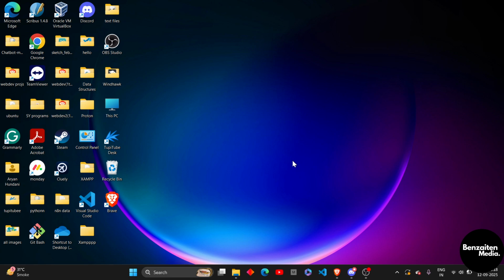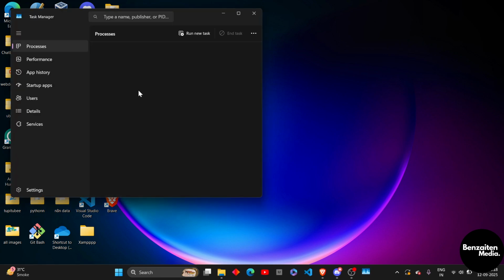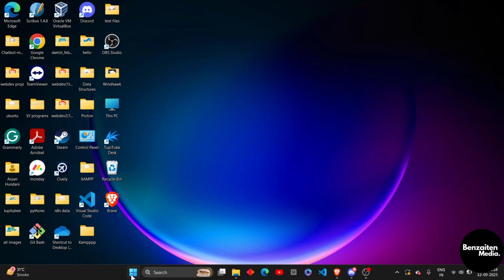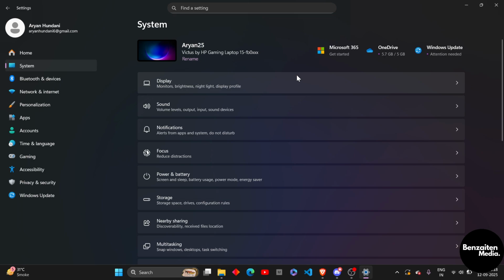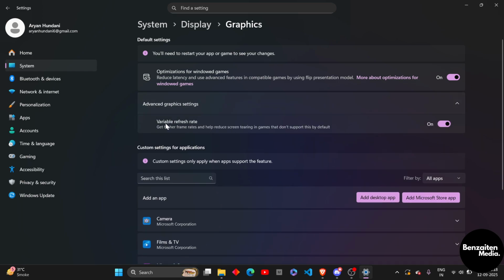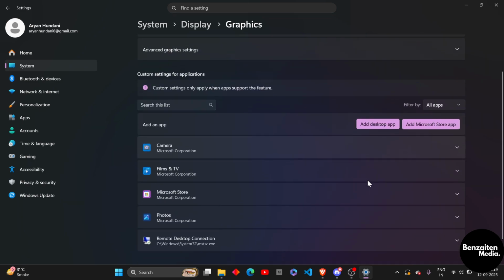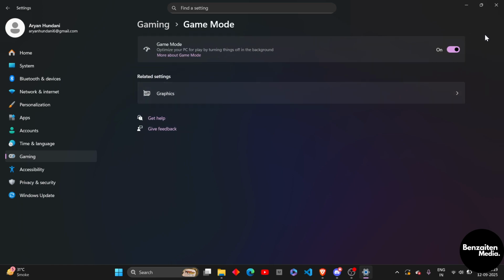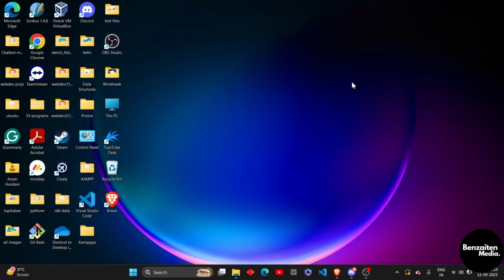How To Make GPU Run At 100 Percent Windows 11 | Step By Step Guide 2025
💾📧 Want to maximize your GPU performance on Windows 11? 🎮🖥️ In this video How To Make GPU Run At 100 Percent Windows 11 | Step By Step Guide 2025, I’ll show you effective ways to fully utilize your graphics card for gaming, rendering, and high-performance tasks.

🔍 What You’ll Learn in This Tutorial:
✅ How to check current GPU usage and performance 🔑
✅ Adjusting Windows 11 power settings for maximum GPU efficiency ⚡
✅ Optimizing graphics settings for games and applications 🎮
✅ Updating GPU drivers and software for peak performance 🖥️
✅ Tips to safely push your GPU to 100% without overheating ✅

Running your GPU at full potential ensures smoother gaming, faster rendering, and better overall performance. This guide is perfect for gamers, designers, and power users using Windows 11.

🌟 Key Features Covered:

Monitoring GPU usage via Task Manager and MSI Afterburner

Configuring High Performance power plan in Windows 11

Updating NVIDIA or AMD drivers

Optimizing game and application settings for full GPU utilization

Safety tips to avoid overheating or throttling

🔗 Additional Resources:
Explore playlists for graphics card tweaks, performance boosts, and system monitoring.